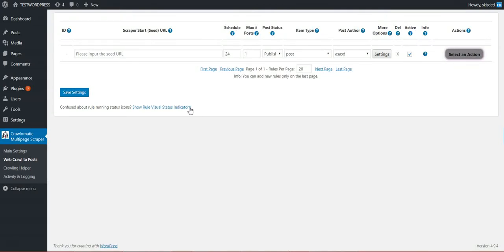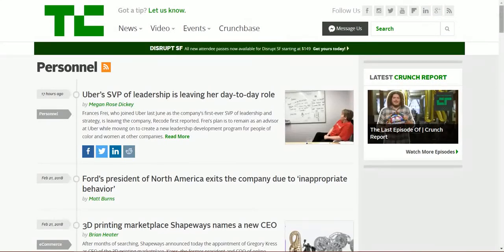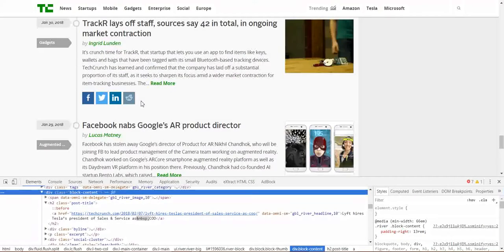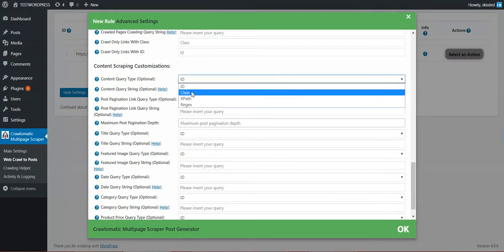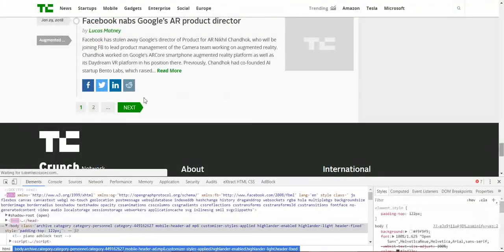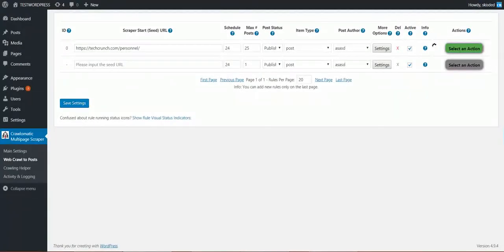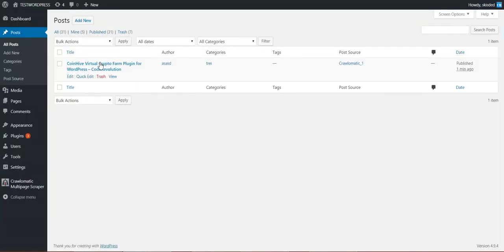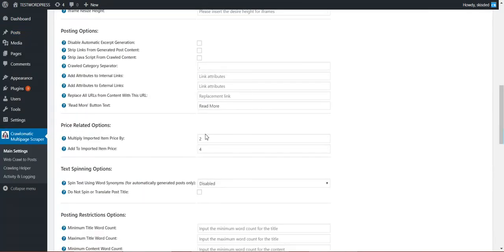Update for Crawlomatic: crawl product prices and paginate crawling to import more articles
Update for Crawlomatic: crawl product prices and paginate crawling to import more articles in one run.